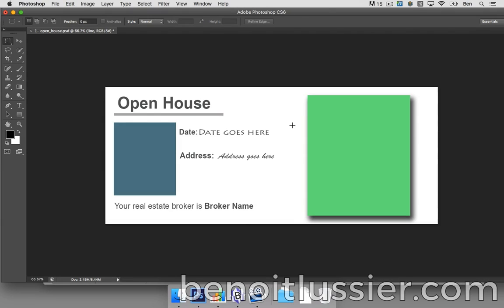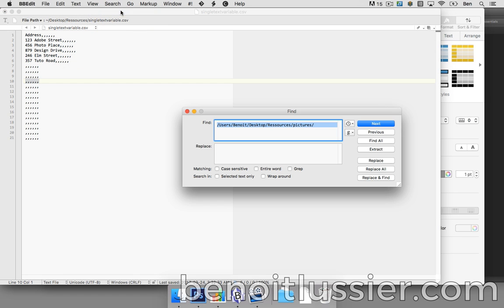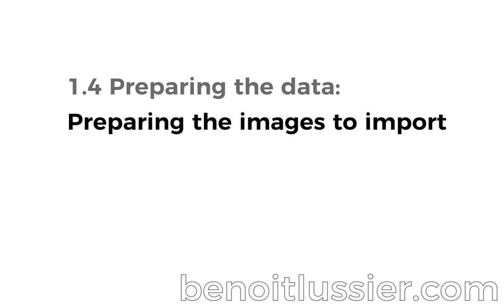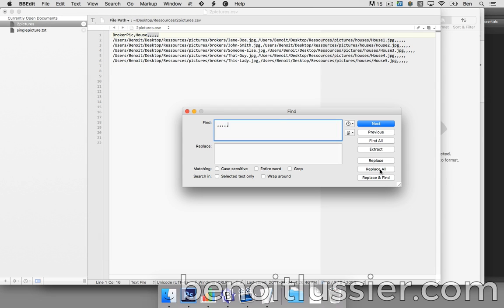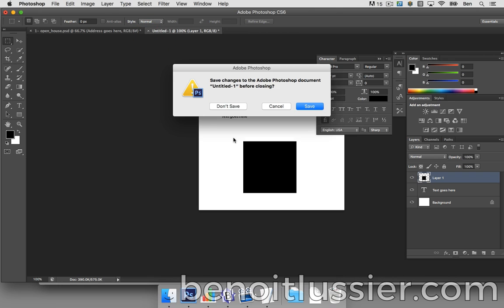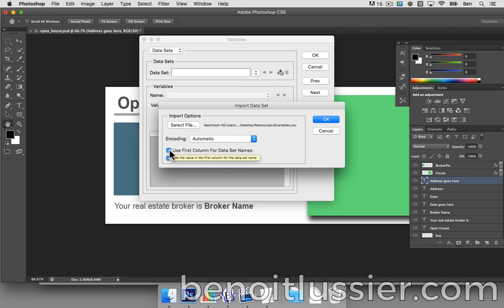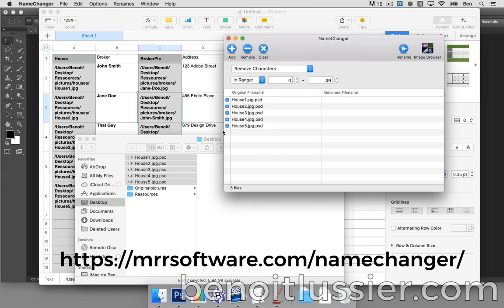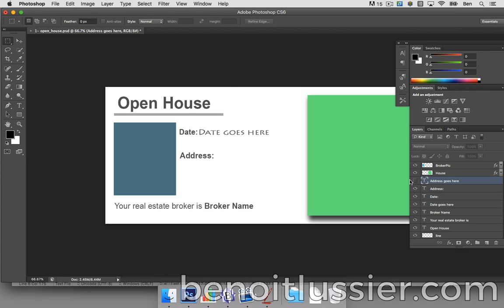Importing text or images in batch with Variables in Adobe Photoshop - The Complete Tutorial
In this tutorial I explain how to use Photoshop's Variables tools to quickly and easily import text and image, then to export different .psd files.

Time Index
Final result - 0:30
How does it work? - 2:05
Preparing the data to be imported in Photoshop - 2:25
Preparing the data: Importing a single text variable - 3:35
Preparing the data: Cleaning up the .csv - 4:40
Preparing the data: Importing multiple text variables - 6:45
Preparing the data: Preparing the images to import - 11:20
Preparing the data: Creating the .csv to import a single image variable - 13:12
Preparing the data: Creating the .csv to import multiple image variables - 14:40
Preparing the data: Creating the .csv to import mixed variables - 17:10
Importing to Photoshop: Preparing the image - 19:50
Importing to Photoshop: Importing the .csv and defining the Variables and Data sets - 22:10
The final touches: Renaming the files - 30:40
Bonus Section: Visibility variables - 33:35

Ressources used in this tutorial